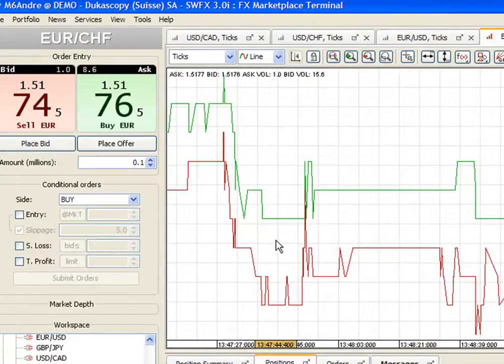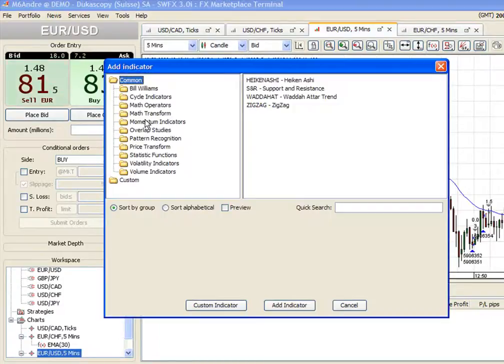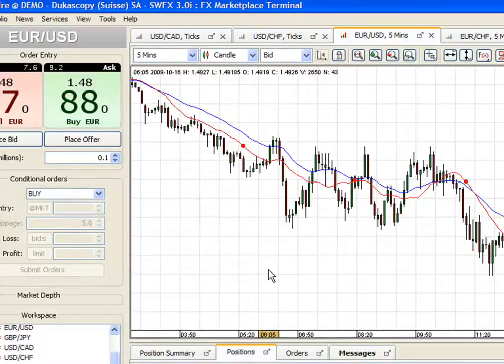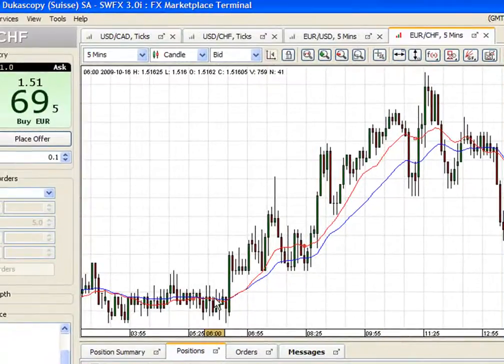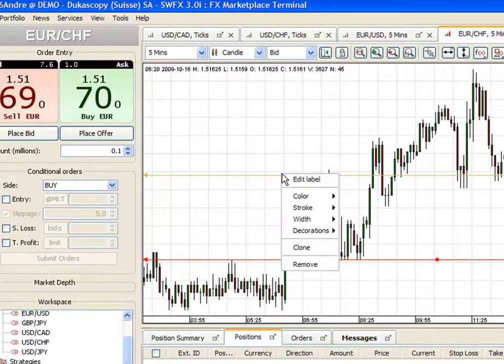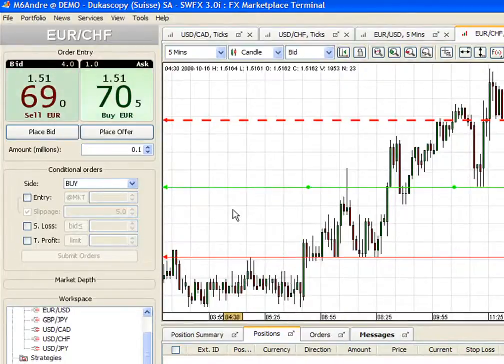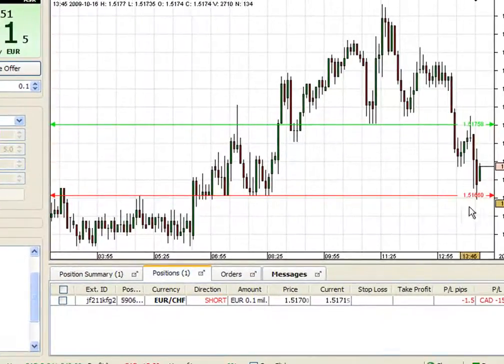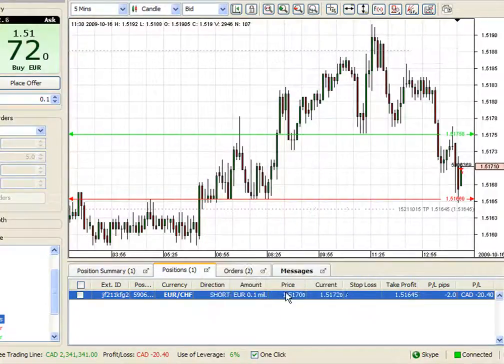JForex General Overview Part 2 of 3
Here you have a 3 parts general overview video about how to use Dukascopy JForex platform.   You will see how good the spreads are and how customizable and user frendly this platform realy is.